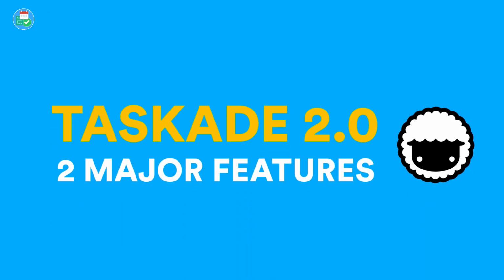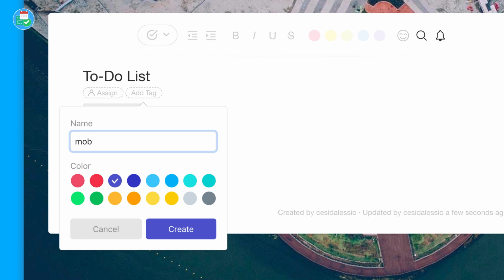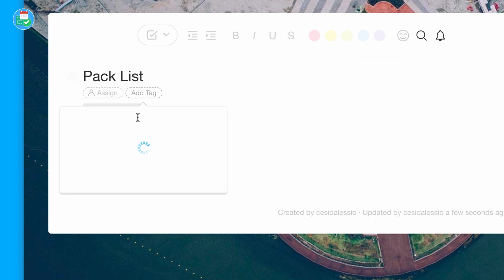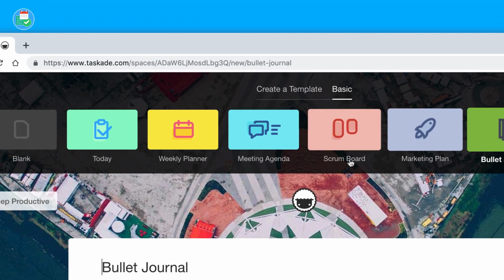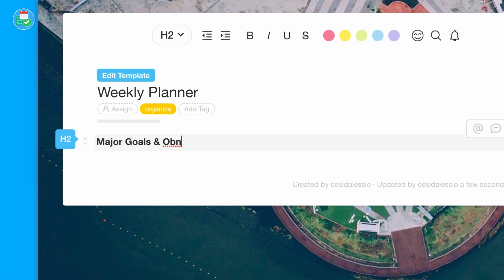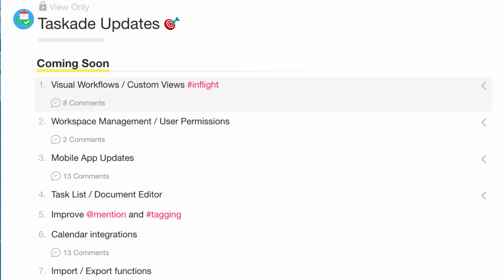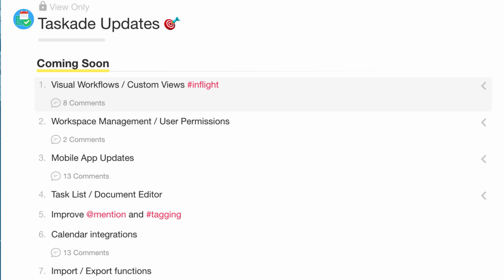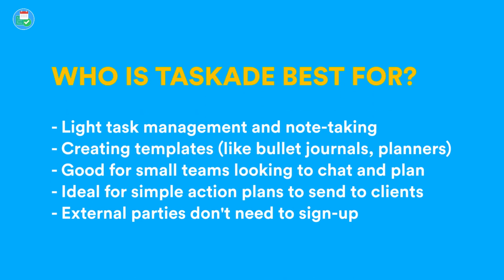Taskade 2.0: Two Major Features & What's New in 2019?!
// Stop doing busywork! Try Bento Focus Find the best productivity tools with our Taskade has released templates and tags in their 2.0 update, in this video, we'll overview the two major releases that makes up Taskade 2.0. We'll explore the upcoming features in the what's new section of Taskade's plans in 2019.

🧠(May 2019 Sponsor) Brain.FM - get 5 free sessions - for focus, relaxation, sleep, meditation ~ 15-minute sessions

🏫 Want to learn Notion from the beginning? Try the course
24 lessons, 25 bonus videos, 48hr email support & updated monthly

Taskade is a blend between task manager and chat application. The application blends task management abilities and chat abilities too.

▶ AMAZING PATRONS OF KEEP PRODUCTIVE
Aleksander, David, Don, Frederik, Giuseppe, John, Jeurgen, Joel, Kevin, Paul, Pete, Reinier, Robert, Roy, Jonathan, Tracey and Amazin Marvin (featured supporter) - helping to support Keep Productive and it's growth!

▶  VIDEO INFORMATION

▶  ADS

Keep Productive is a super small company, run by a small group. On the majority of my videos, you'll find YouTube pre-roll ads and our monthly sponsorship. Ads help to support the community and help create new videos. We have a set of values around the role of advertising on Keep Productive, which you can find

▶  MUSIC USED